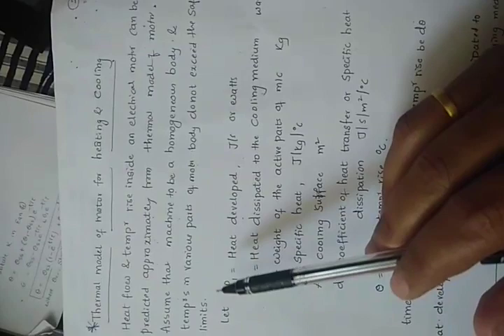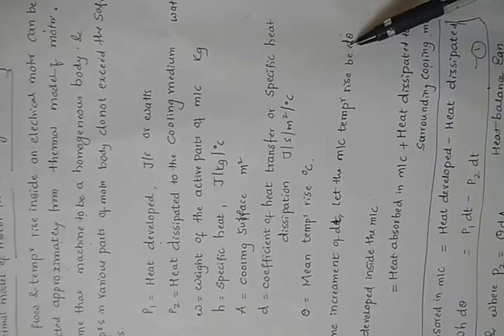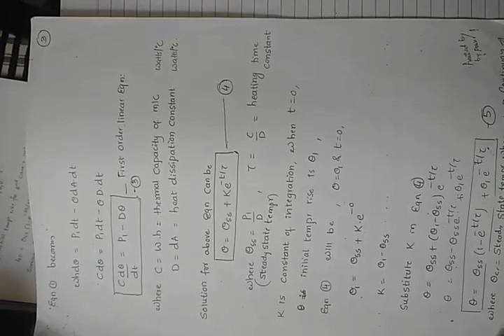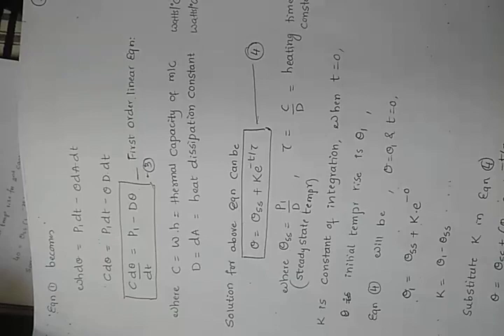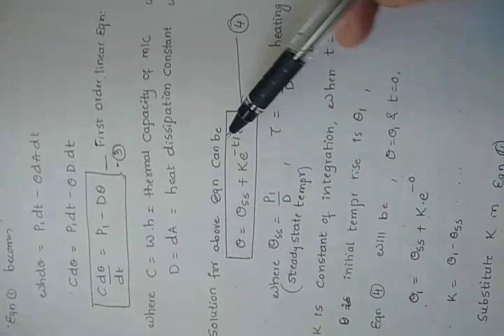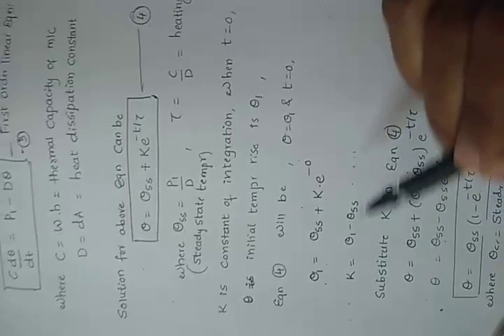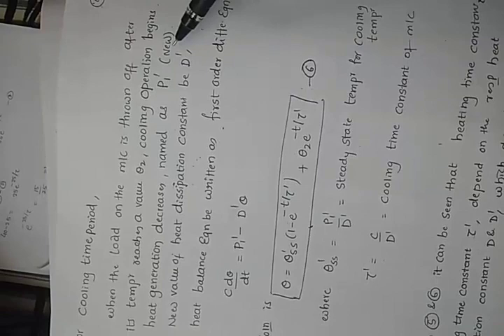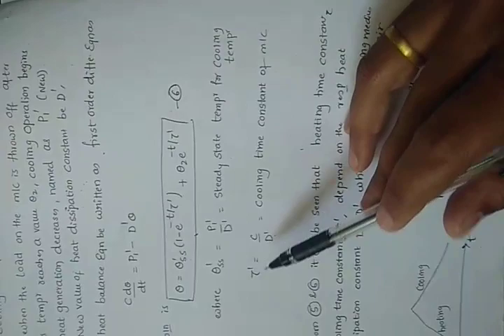IDA Lecture 1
Derivation on Thermal Model of motor